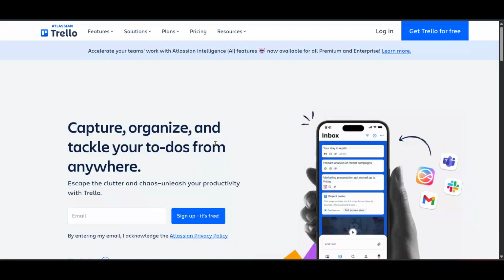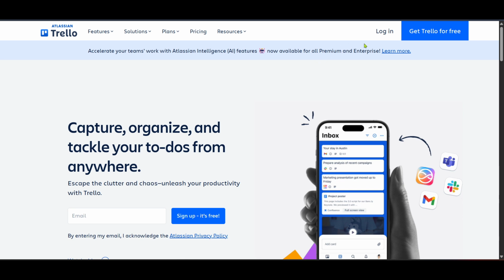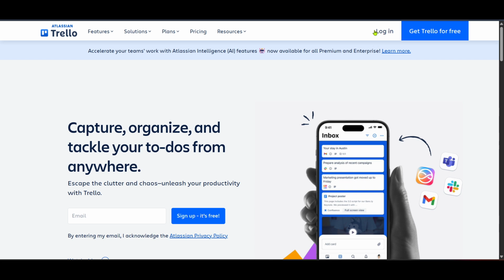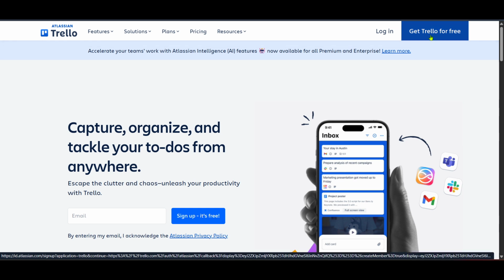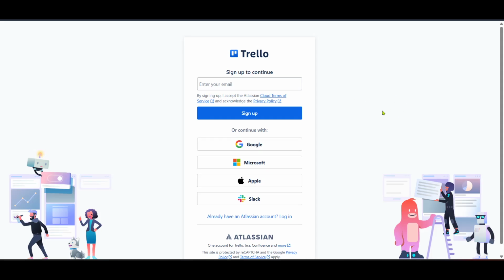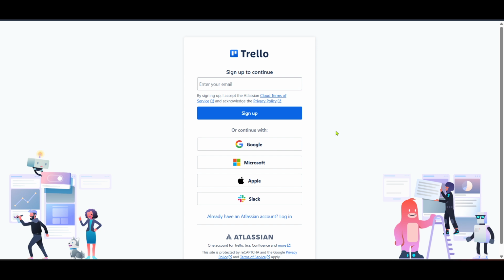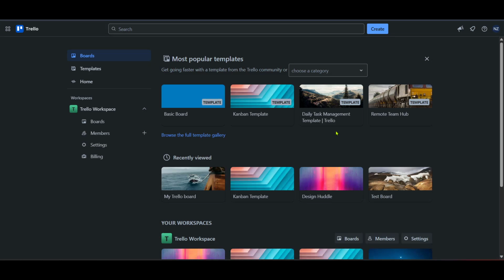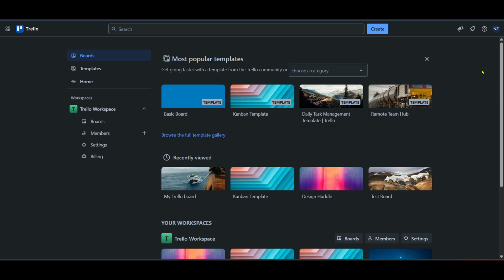How To Join Trello (Full 2025 Guide)